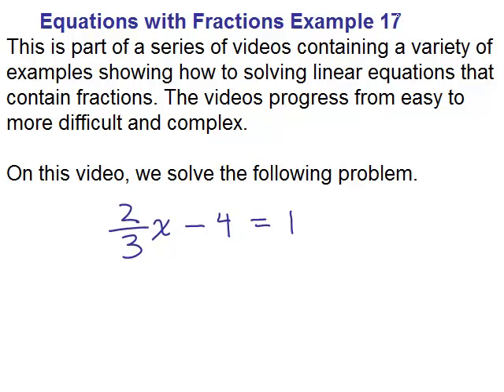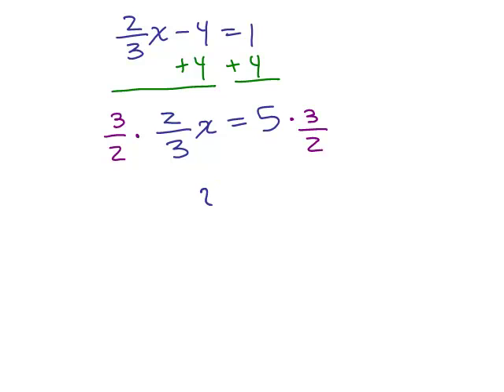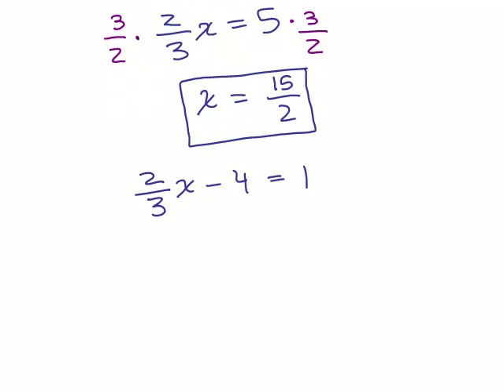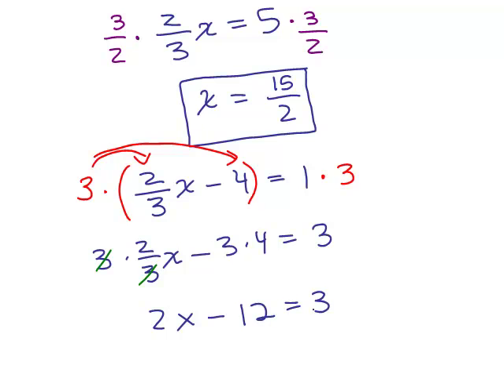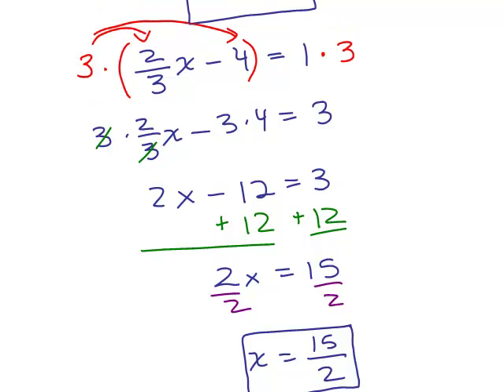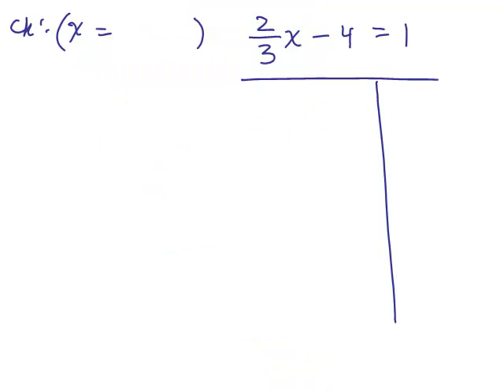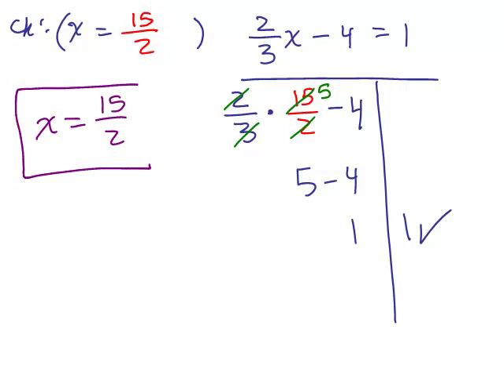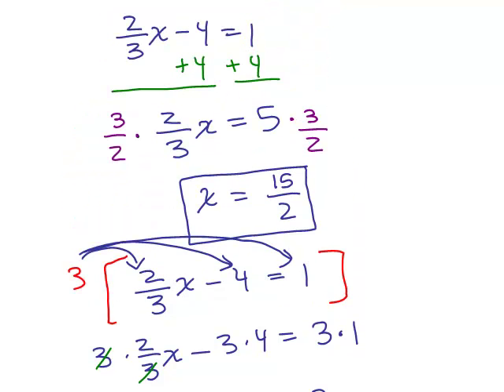Equation with Fractions 17